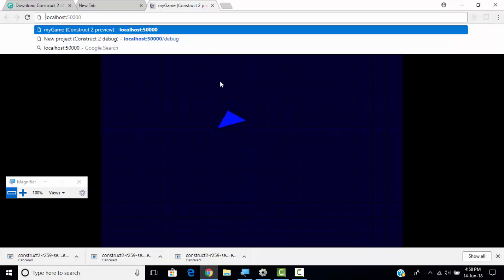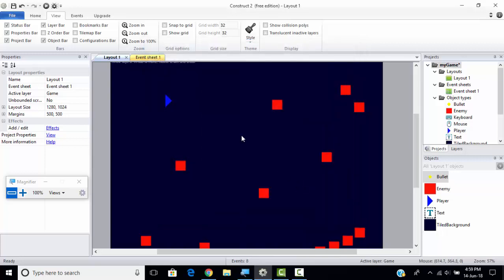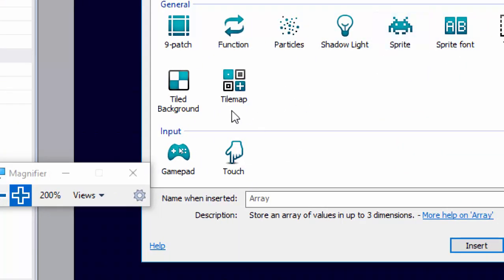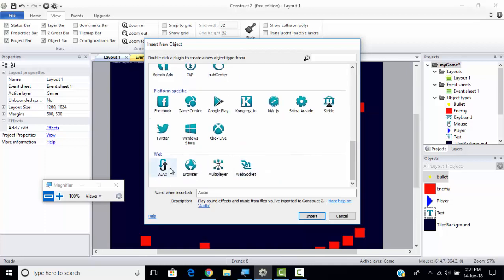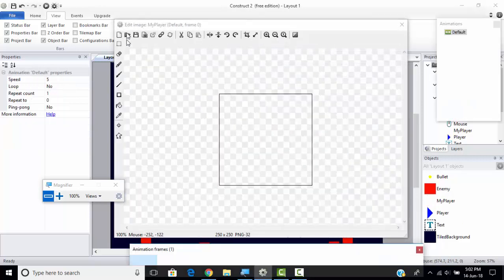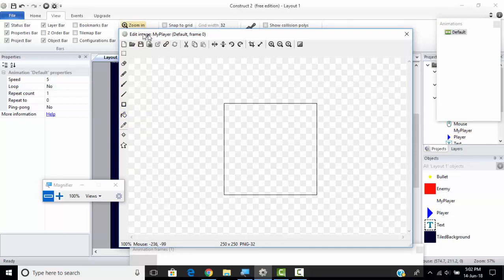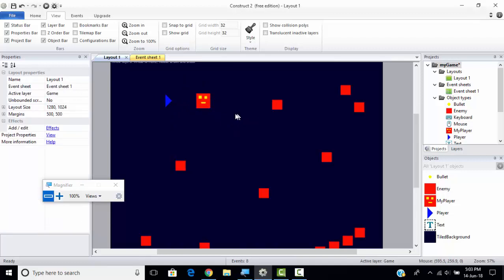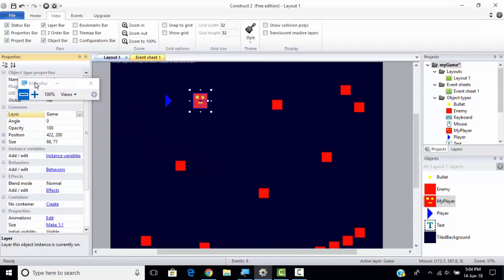How to create objects in Construct 2